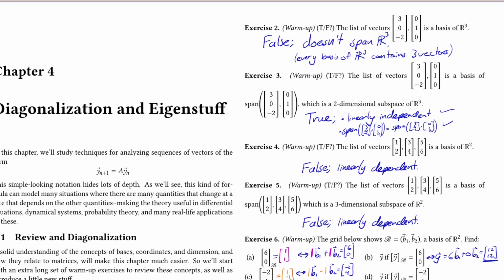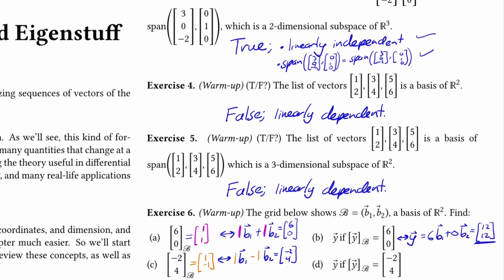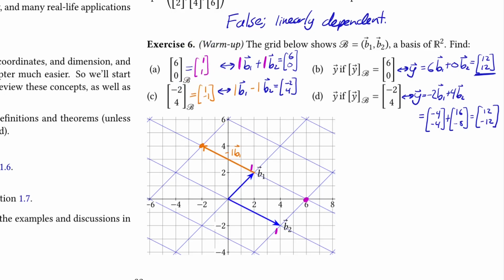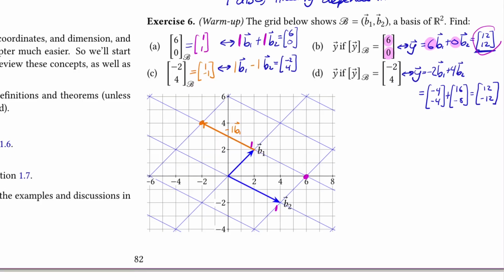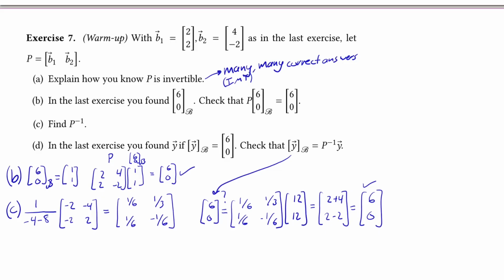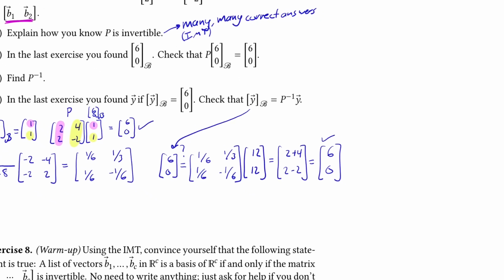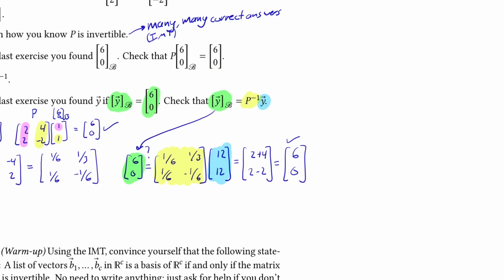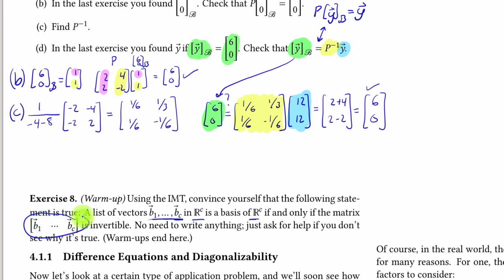Linear Algebra 4.1 Warmup Check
More warm-ups than normal here, because bases and coordinates will be important in chapter 4.